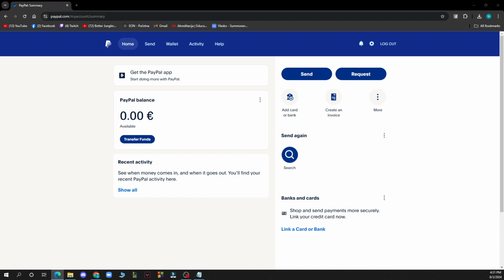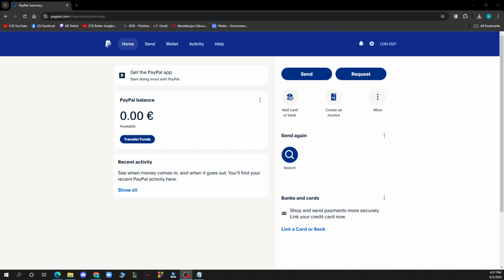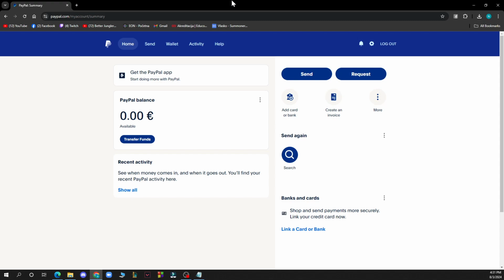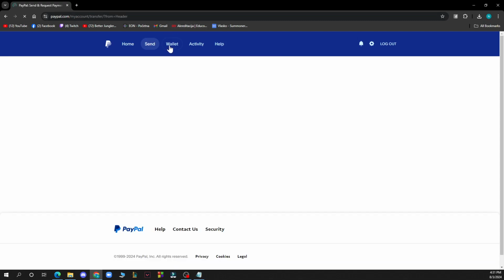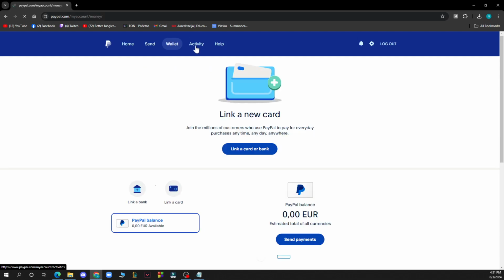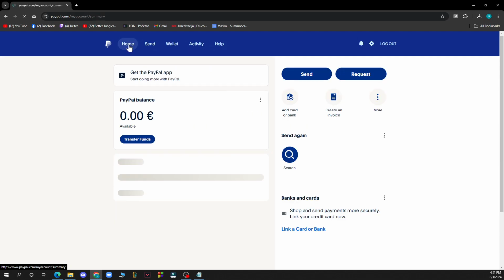How to Activate My PayPal Account (Easiest Way)​​​​​​​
In this video I will show you How to Activate My PayPal Account . It would be good if you watch the video until the end so that you don't miss important steps.